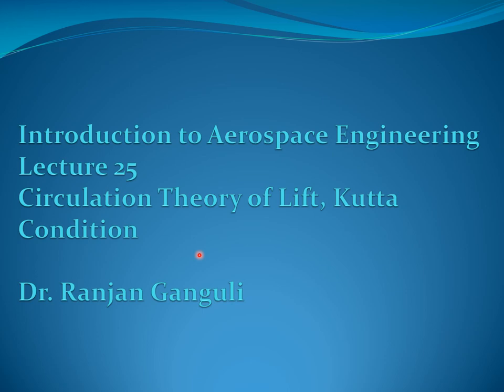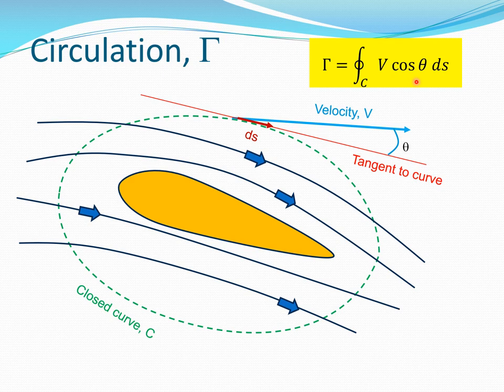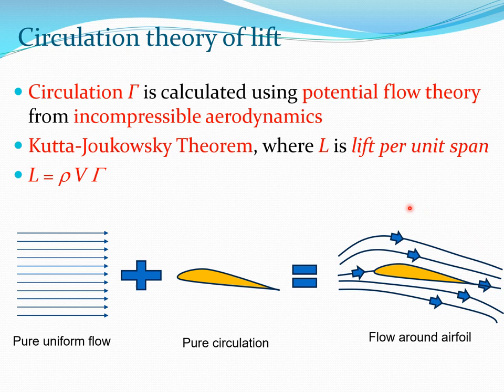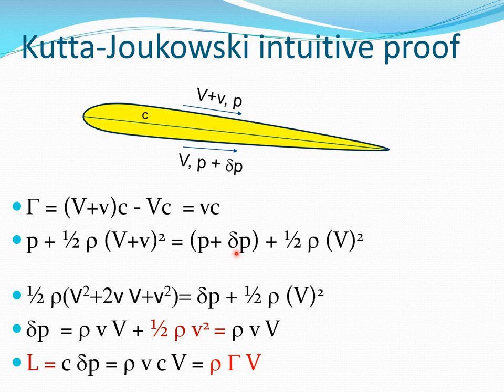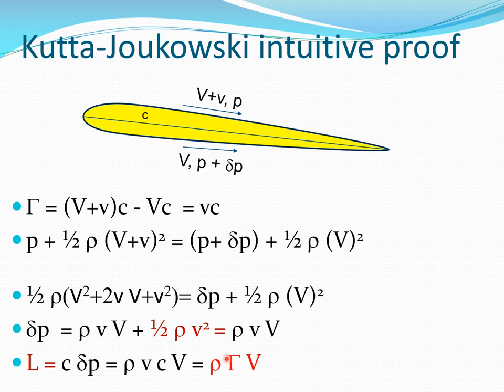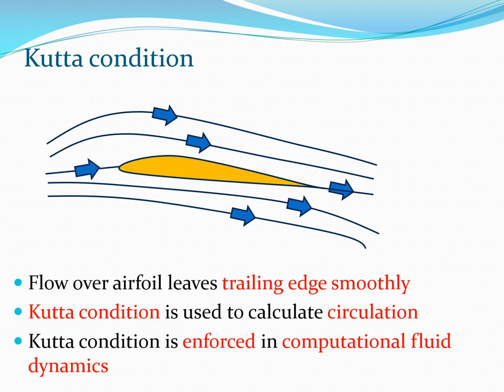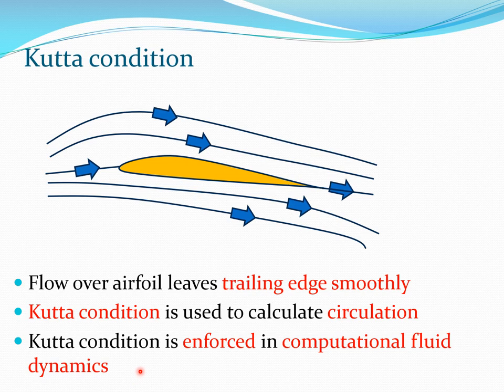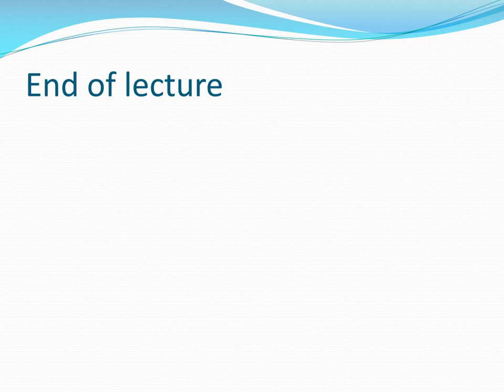Kutta-Joukowski Theorem, Aerospace Engineering Lecture 25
The concept of circulation around an airfoil and the Kutta condition are explained. A simple intuitive proof of the Kutta-Joukowski theorem which relates lift per unit span on a wing to circulation.